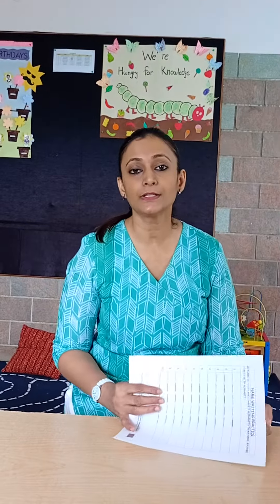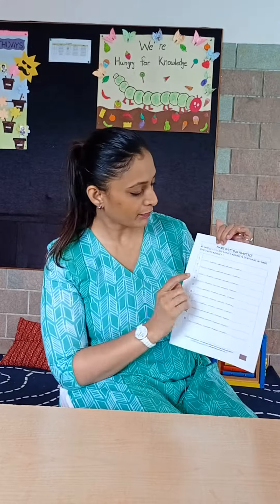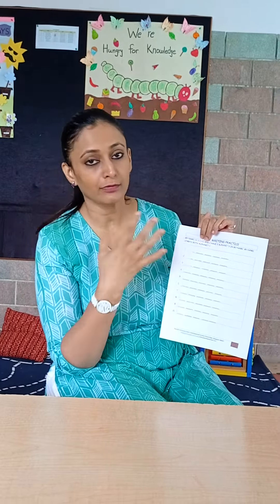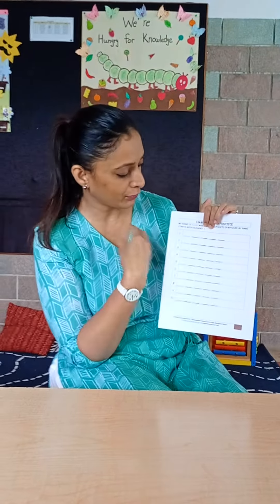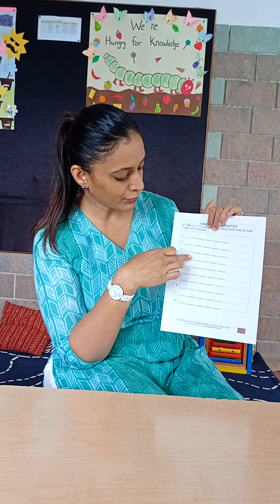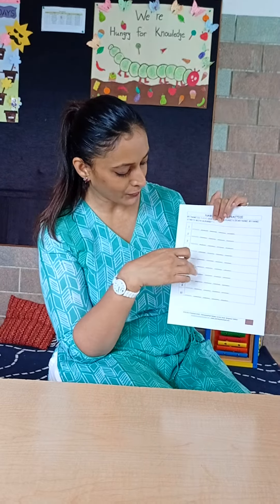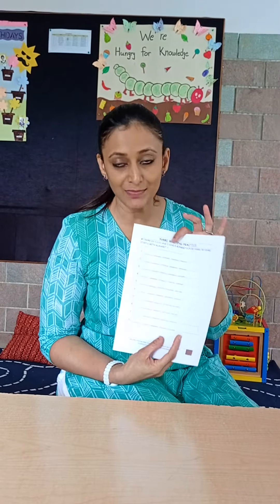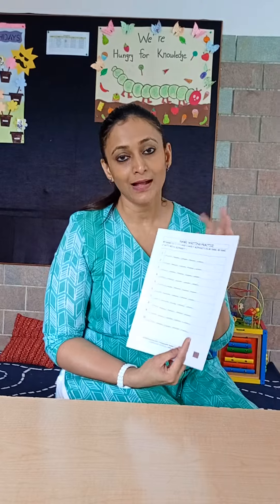Name Writing Practice!